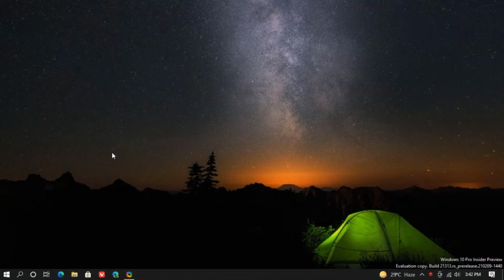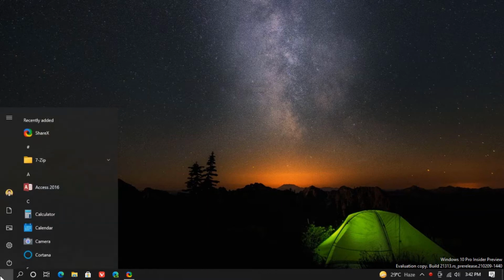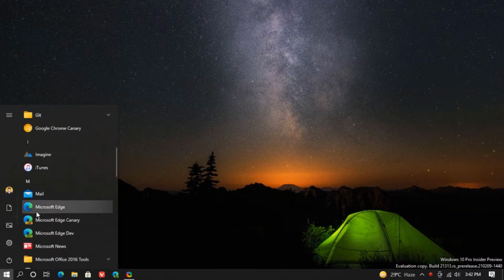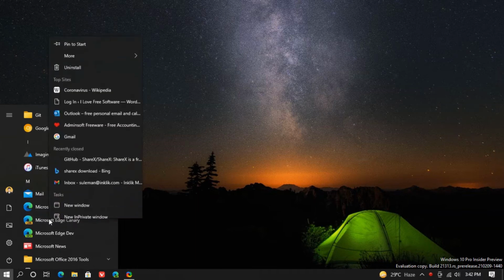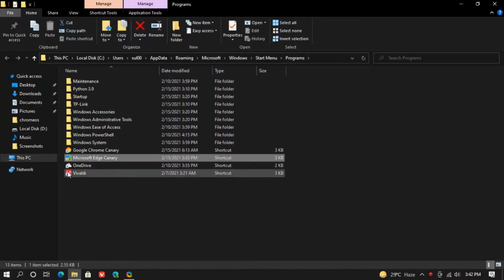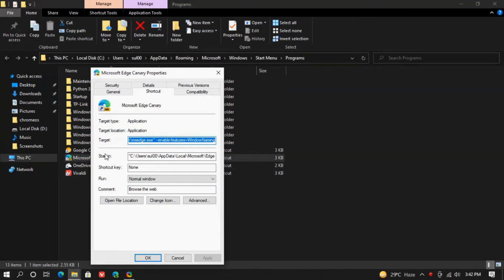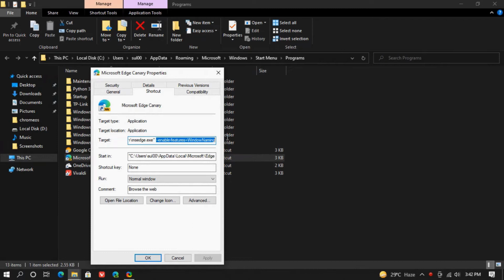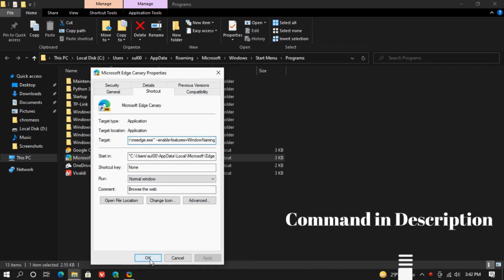How to Rename a Window in Microsoft Edge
In this video, I'm going to show how to rename a window in Microsoft Edge. A new feature called Name Window has been introduced in Edge that lets you rename any current window by setting a custom name.
To do this, open location of Microsoft Edge shortcut from Start Menu by right-clicking on its icon and then find it in More sub menu.
Right-click on the file icon of Edge and open properties. Next, in the target field, you type an extra command line switch.
Command Line:
 --enable-features=WindowNaming

Save the changes by clicking on OK and reopen Microsoft Edge
Now, go to the 3 dots icon and in the More Tools section, you will find the name window option. Click to activate it and set a custom name to the current window.
That's it guys. This is how you can rename a window in Microsoft Edge.